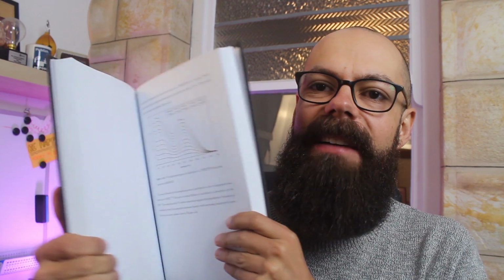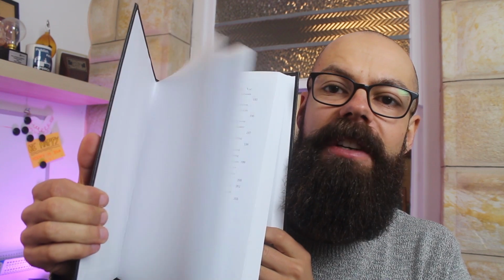How to finish a PhD thesis quickly | 5 simple tips to write a thesis in two months!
How do you finish a Ph.D. quickly? Well, it takes a lot of dedication and ruthlessness towards how you spend your time. Follow these 5 tips and you'll be able to finish your Ph.D. thesis in record time!

Want to know more about how long your thesis should be, check out my in depth article, with data

It may not easy but it is doable with the right focus and support around you!

▼ ▽ TIMESTAMPS
0:00 Introduction
2:00 Own your day! Focus on the activities that get you 80% of your results!
4:20 Get buy-in from your supervisor
5:50 Set mini-goals along the way
7:40 Progress over perfection - your new mantra!
9:00 Build in rest evenings or days (depending on your personality)

▼ ▽ TOOLS

📷 My Gear 📷
Camera - Canon EOS 650D
On camera mic
Shotgun microphone
Portable recorder